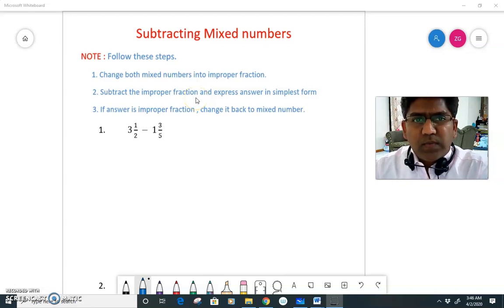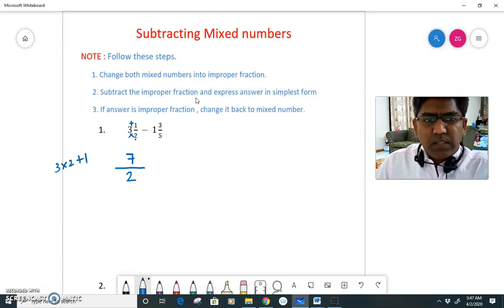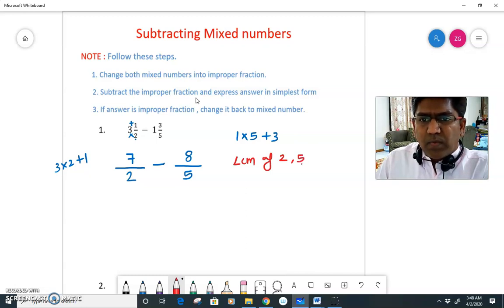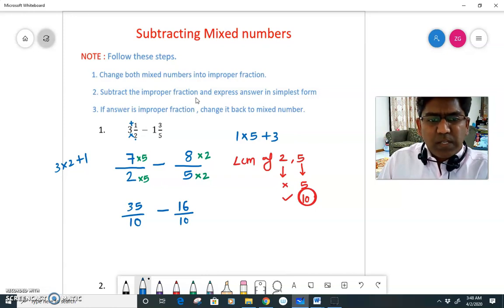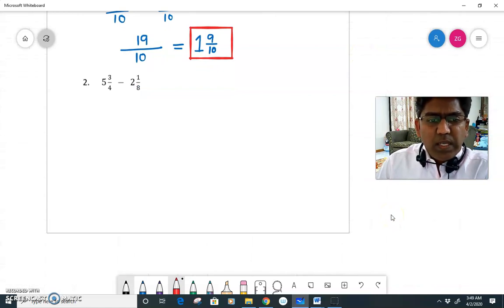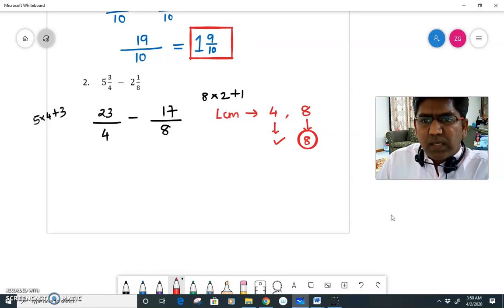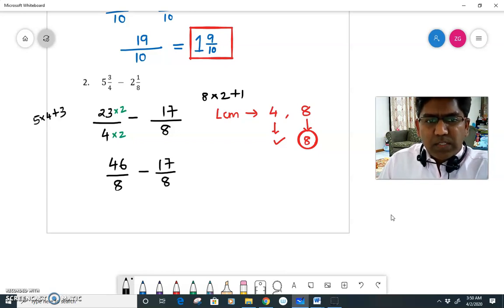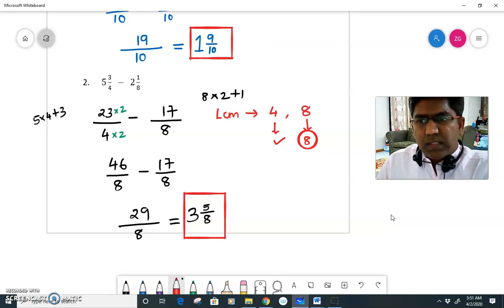Class 7 | Subtracting Mixed Numbers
Class 7 -|- Easy Math with Iqbal

In this video you will learn how to subtract  mixed numbers.